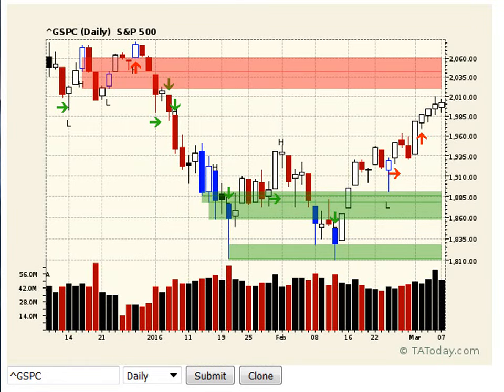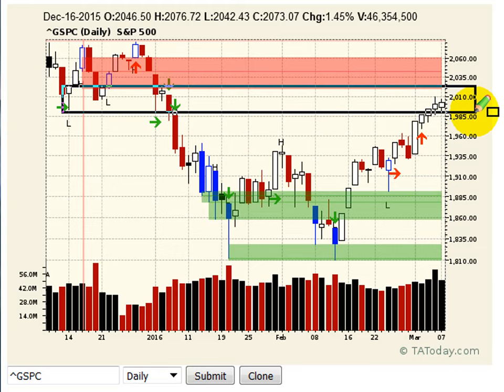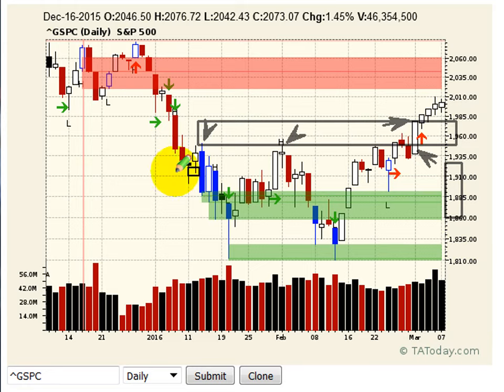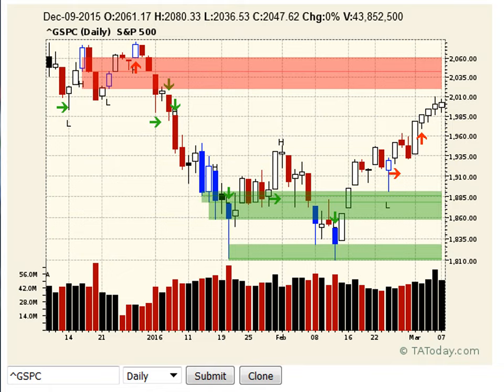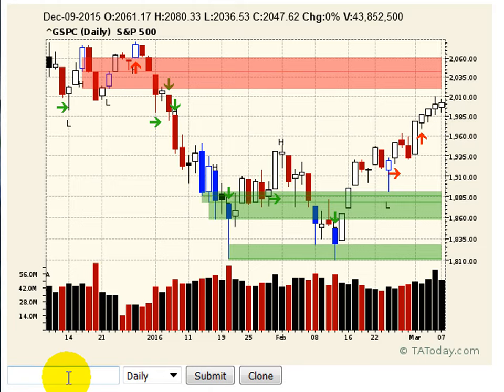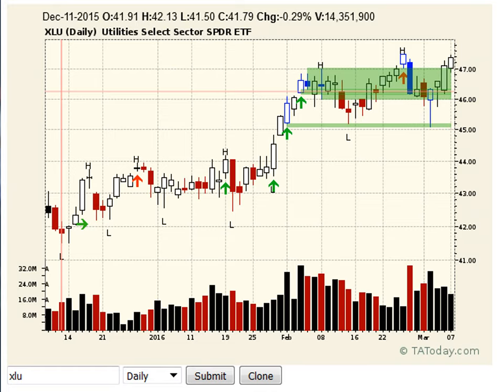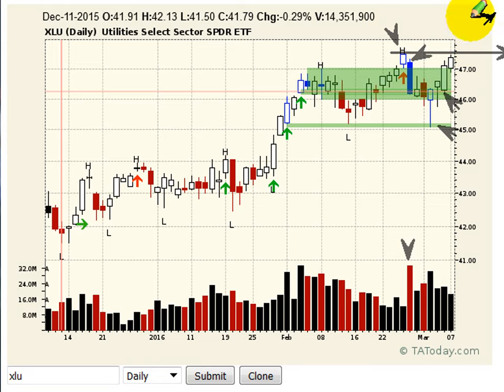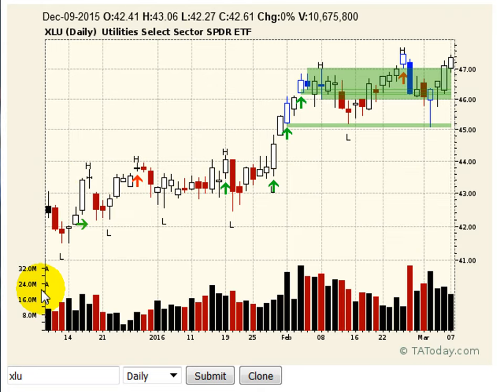$SPY $SH $XLU TradeSetups 20160307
Today we continue to follow the two trades put on last week in the Utilities ($XLU) and the short on the S&P 500 ($SPY) using the 1:1 inverse ETF ($SH)